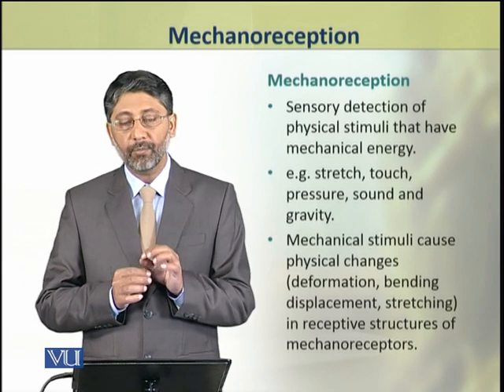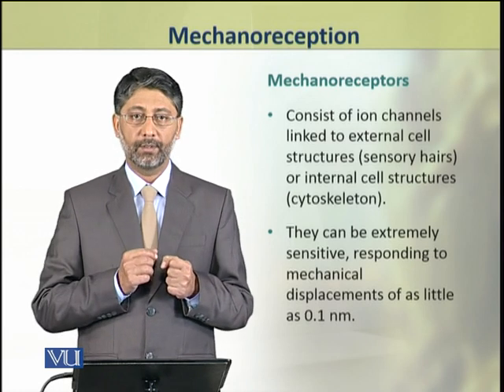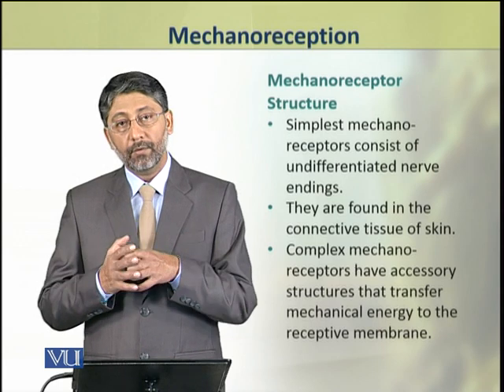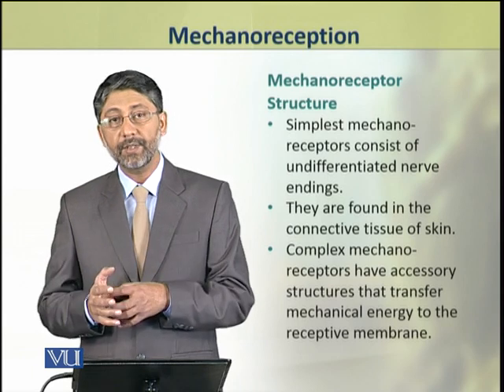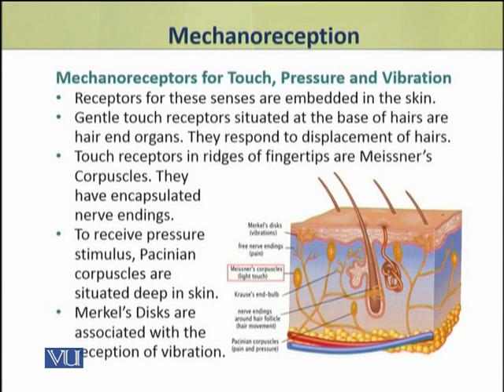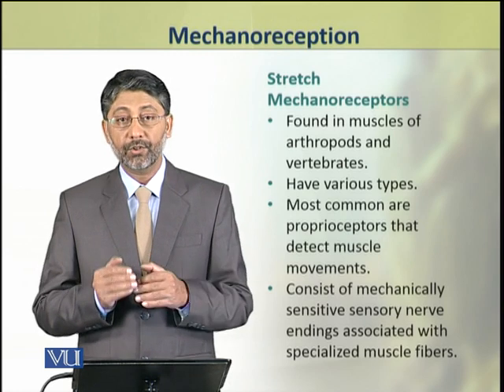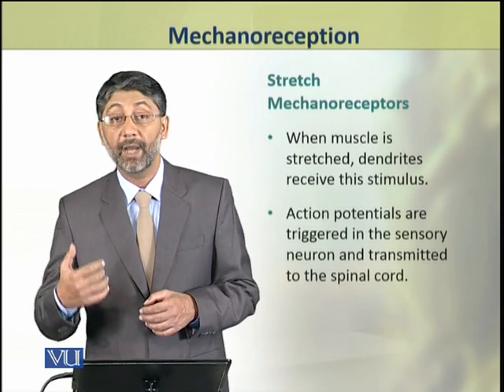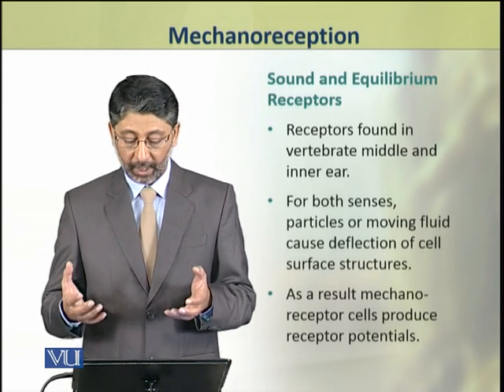Mechanoreception | Animal Physiology and Behavior (Theory) | ZOO502T_Topic053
Topic053: Mechanoreception,
By Dr. Ateeq ul Jaleel